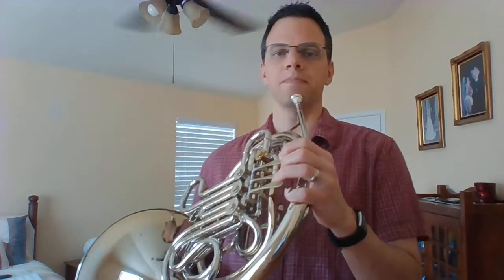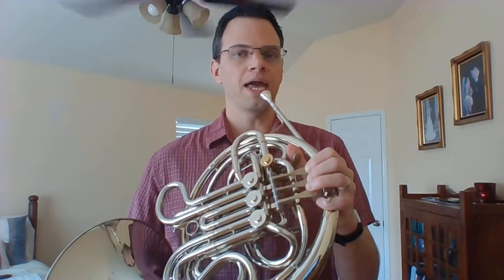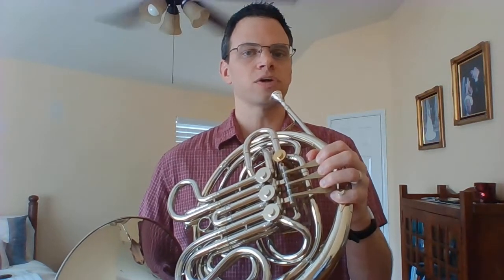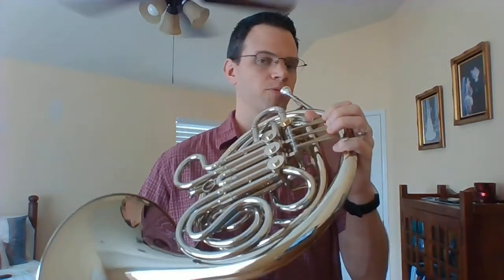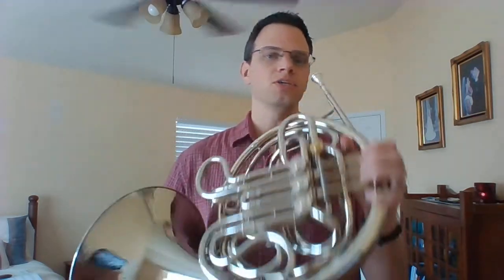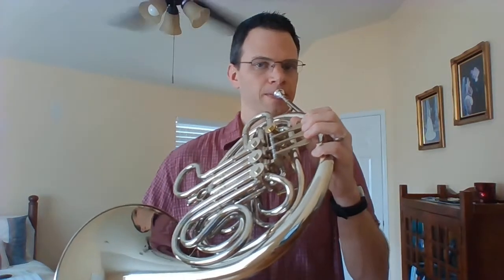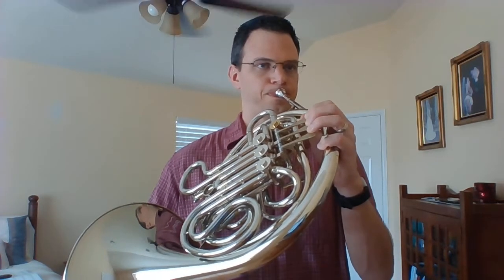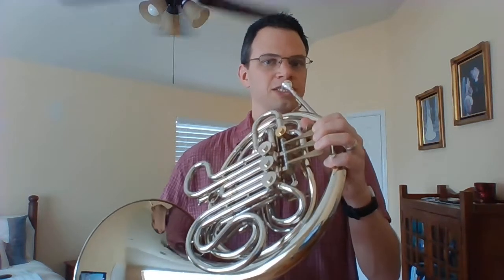Horn - Concert F scale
0:00 Key signature
0:21 Fingering review
1:04 Note name & finger
1:54 Finding the first note
2:23 Play the scale